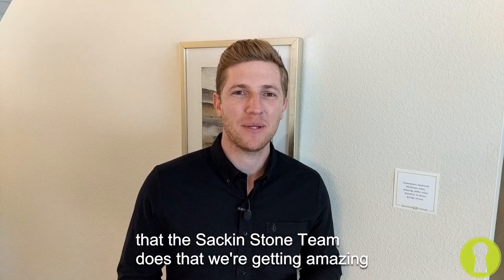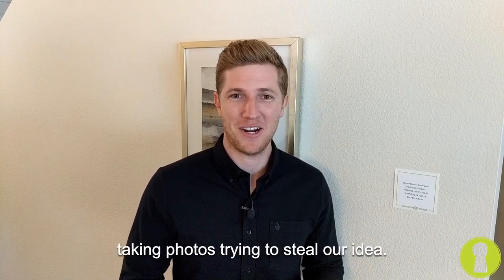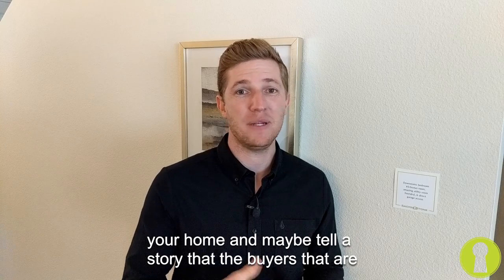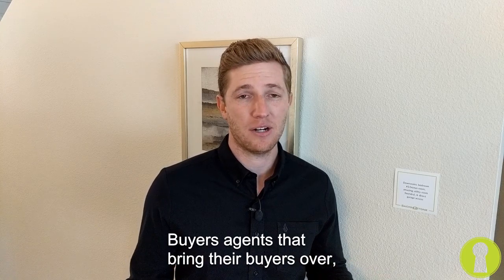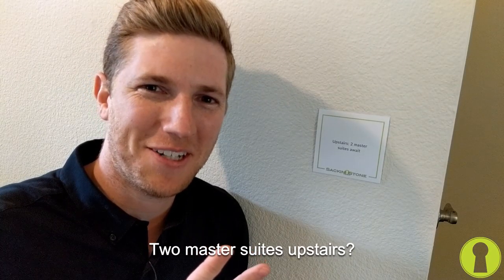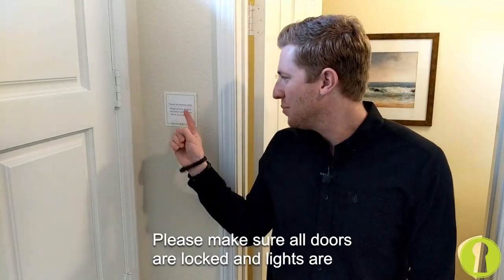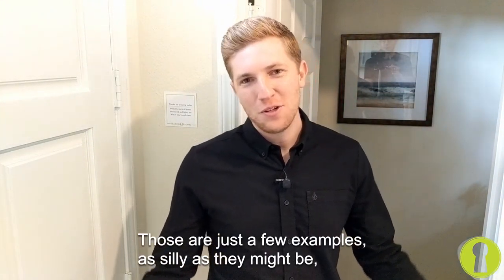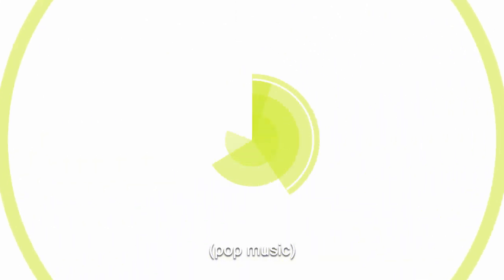Take Note Cards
We understand that a lot of the great features of your home aren't visible to the eye so we've created 'Take Note Cards' that we post onto the walls throughout the house to highlight key features of your home. From fresh paint to double-master floor plan, we want to make sure everyone viewing your home knows EVERYTHING about it